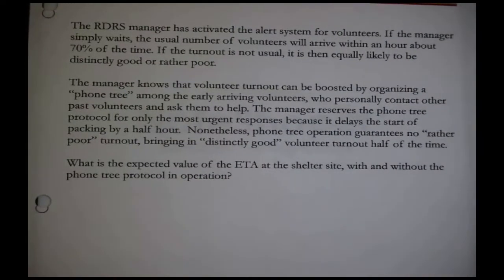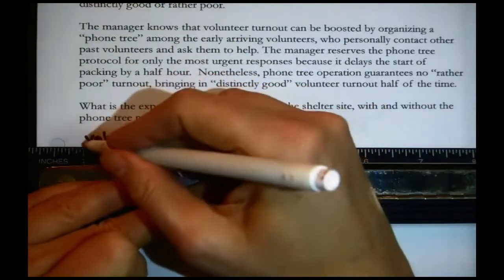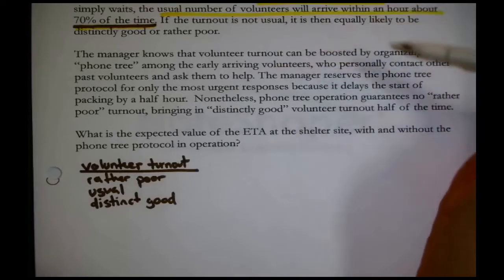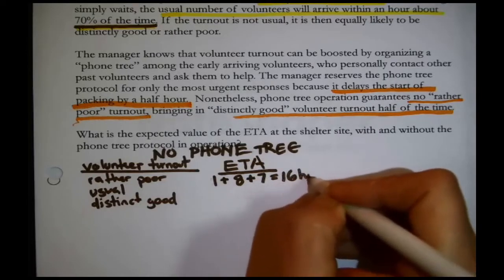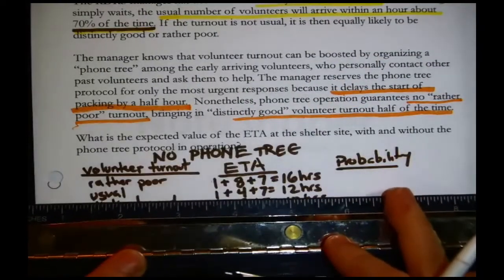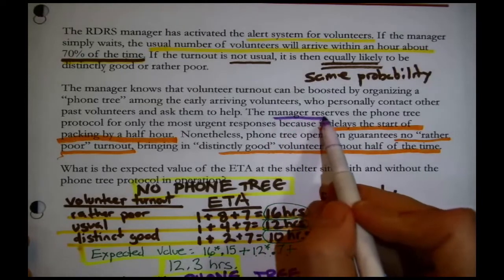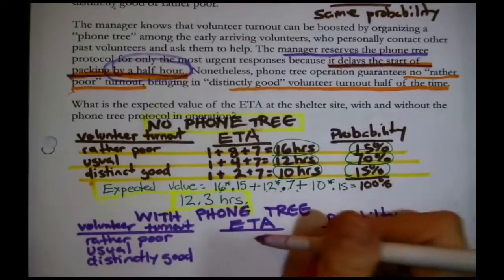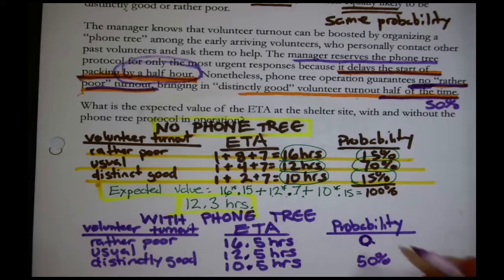Practical Operations Management, Ch 15 Incident and Disruption Management, In Chapter Scenario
Threaded scenarios from the textbook demonstrate techniques in the setting of a certain organization. Within the scenario, you see the problem through the analyst's eyes, unfolding in the analysts own handwriting.
Download the Note Frame from noteshaper.com Practical Operations Management 2nd Edition, Chapter 15, Incident and Disruption Management, In Chapter Scenario 1b.